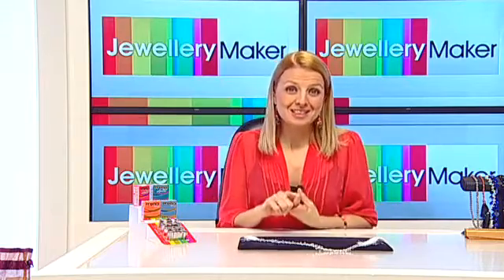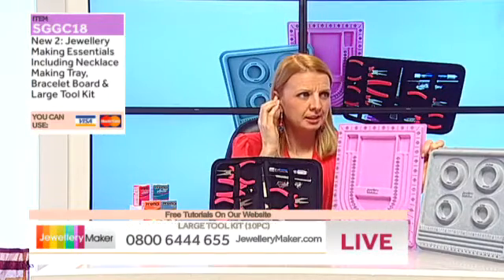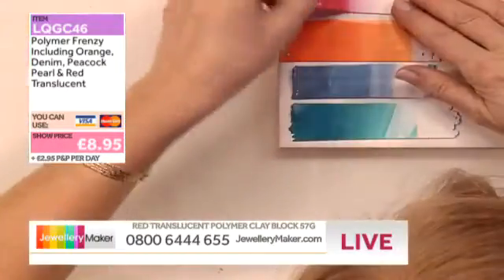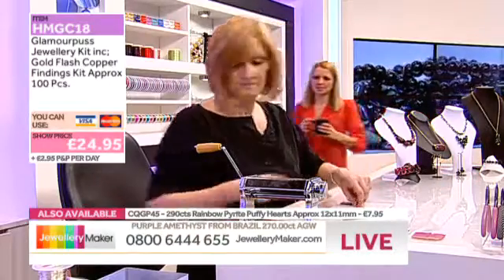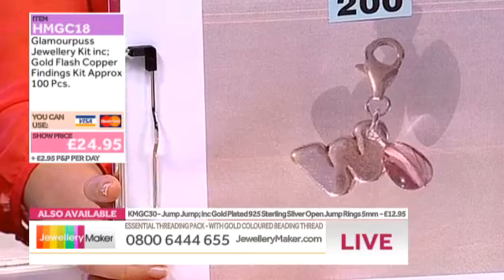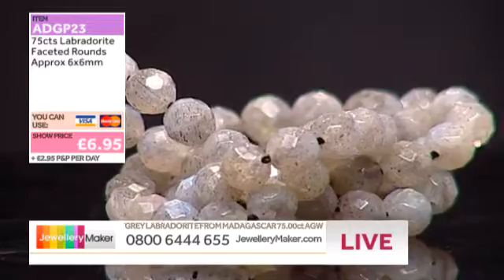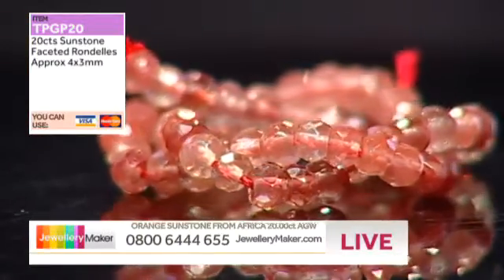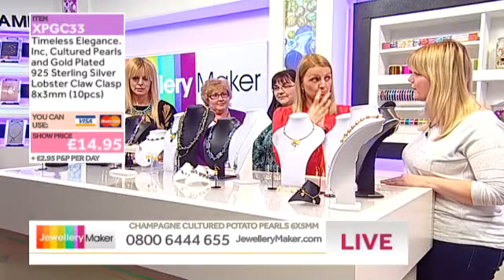JewelleryMaker LIVE (AM) 09/02/14 - HOW TO CREATE POLYMER CLAY JEWELLERY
JewelleryMaker LIVE (AM) 09/02/14 - HOW TO CREATE POLYMER CLAY JEWELLERY. Please note, this is a recording of a live program. Items may be sold out. Please call JewelleryMaker customer service for more information - 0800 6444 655.

Presenter: Vicki
Guest Designer: Debbie Bulford

Join Vicki and Debbie for another fun packed show full of new gemstone beads and great demonstrations. Learn how to create polymer clay jewellery as well as mixing up different mediums. We have special offers on Amertrine Beads, Opal Beads, Orange Sapphire Beads and several different shaped gemstone beads.